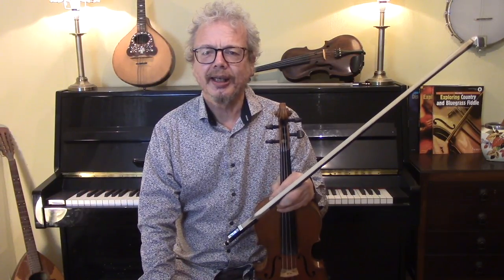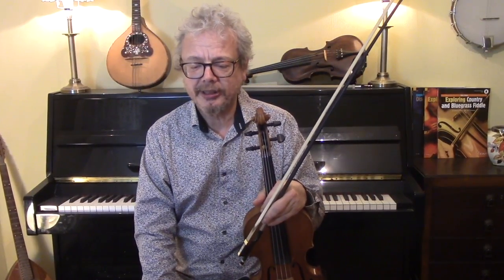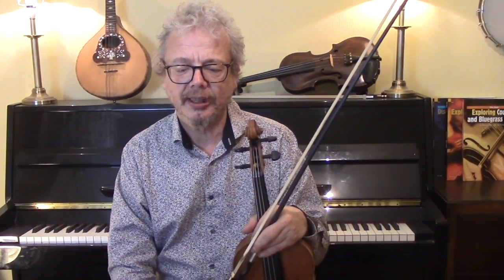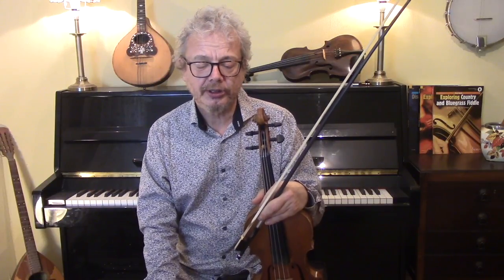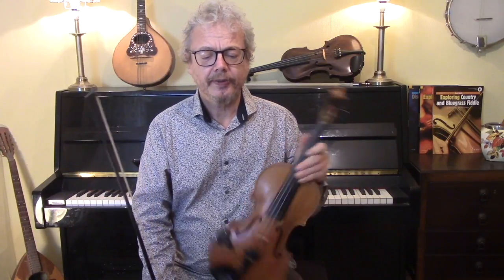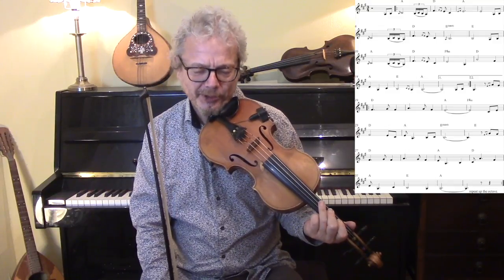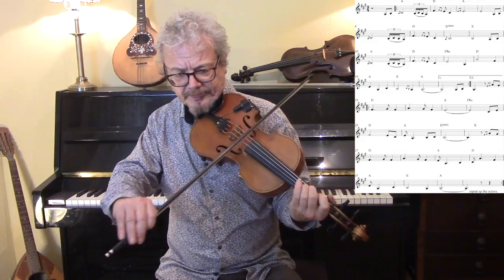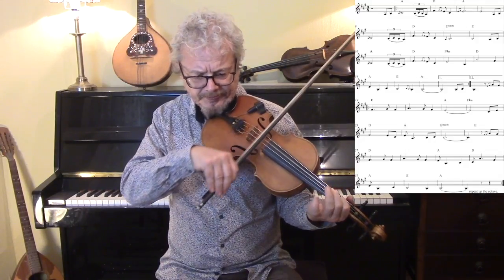Hector the Hero (fiddle lesson)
Hector the Hero is a slow 3/4 lament written by the famed Victorian Scottish fiddlerJames Scott Skinner. In this fiddle lesson I demonstrate the melody in both lower and upper octaves, with suggestions for ornamentation. I use on-screen sheet music throughout, and a free pdf copy is available to subscribers (see below)

2. Books
3. Subscription video courses
4. Website
5. Email to request pdf’s.

2. BOOKS

3. VIDEO SUBSCRIPTION COURSES

4. WEBSITE